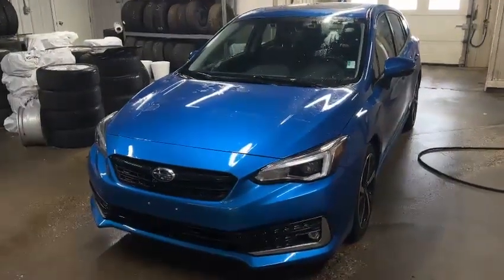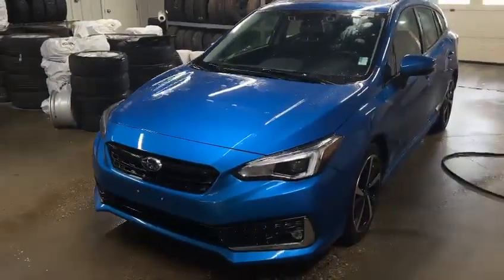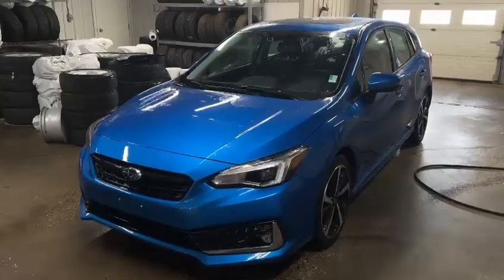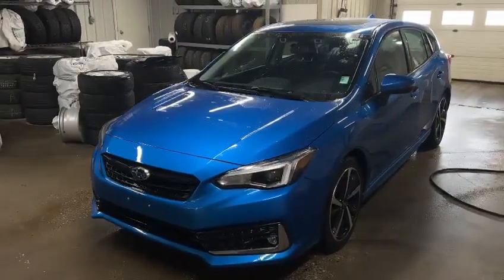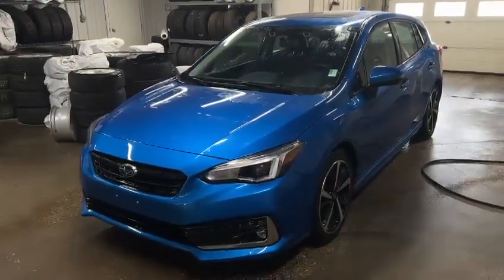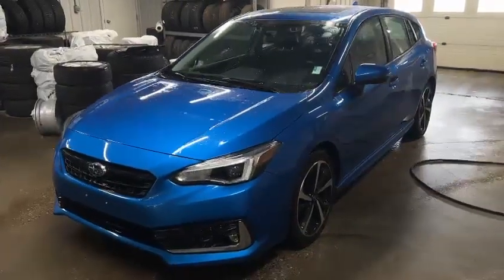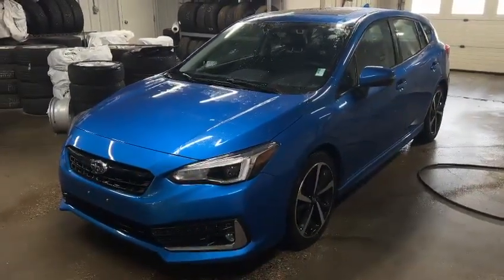2020 Subaru Impreza